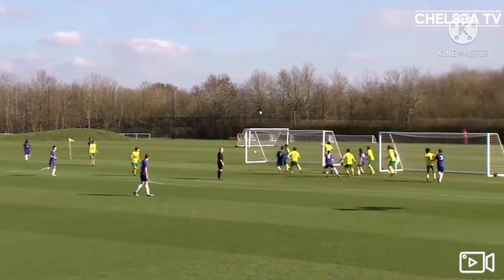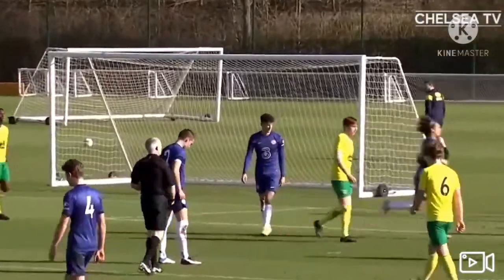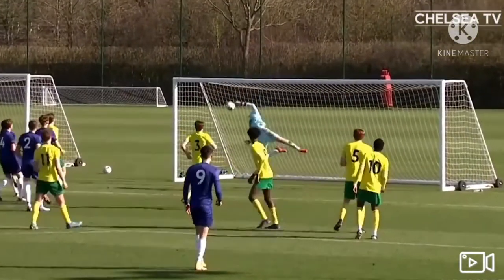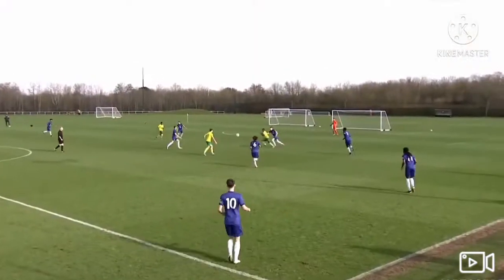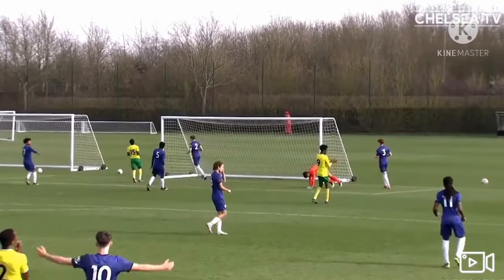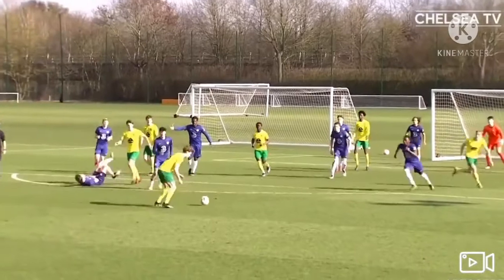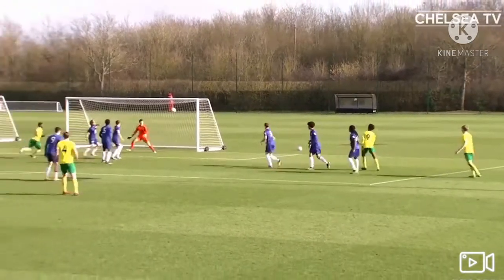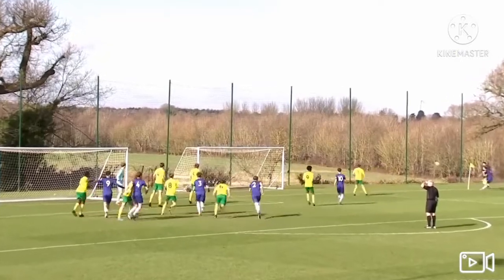“จู๊ด เบลล์” หอกลูกครึ่งไทยร้อนแรงต่อเนื่อง! ยิงให้ “เชลซี”เกมบุก"นอริช"u18 นัดล่าสุด